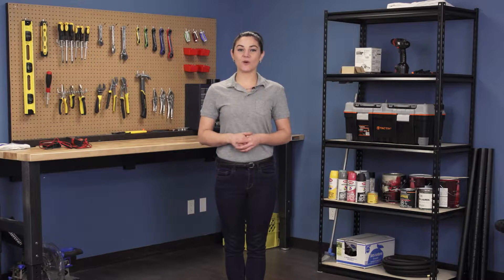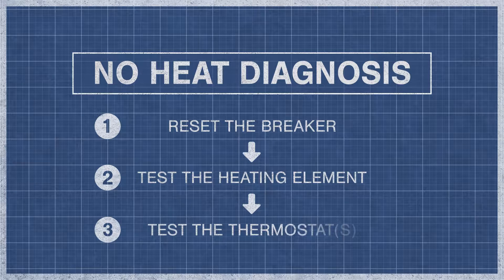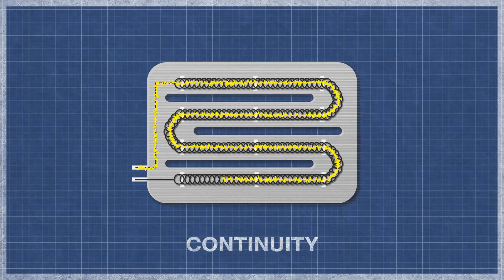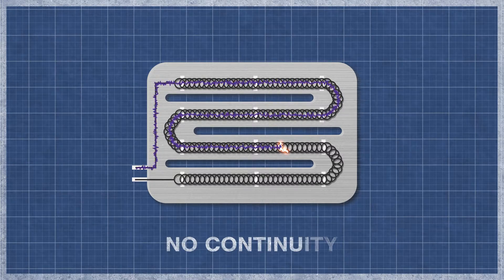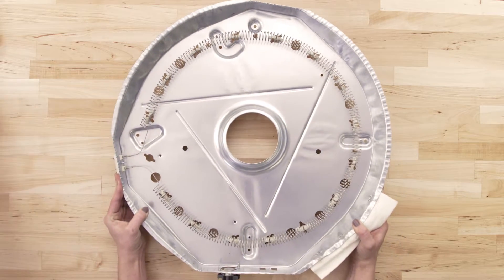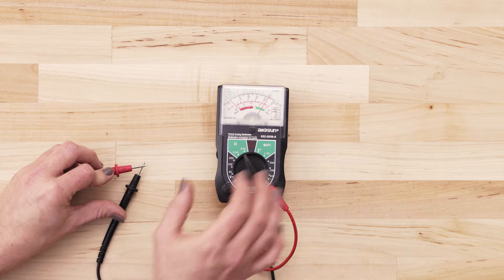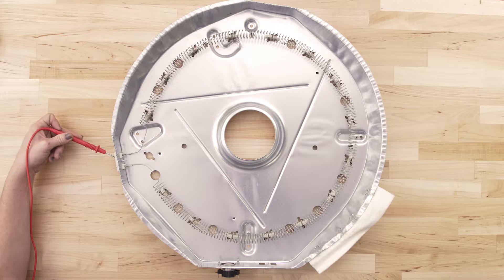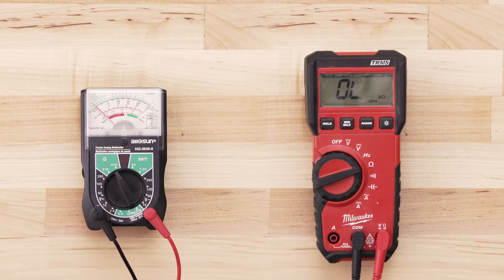Frigidaire # 131553900 - Continuity Test (Dryer Heating Element)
In this episode of Repair and Replace, Stephany shows how to perform a continuity test on a Frigidaire dryer heating element # 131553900. If your dryer won't heat or is taking too long to dry, a continuity test is a simple way to eliminate one potential source of failure.

This heating element can be found in Frigidaire, Kelvinator, Electrolux, White-Westinghouse, Gibson, Kenmore, & Tappan dryers.

Replaces Old Numbers: 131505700, 407685, AH418120, AP2107129, B0053Y3A4G, B00M8Z21SO, B018V0I4DU, B01C85T32K, EA418120, EAP418120, PS418120